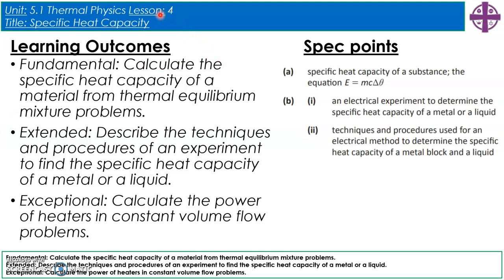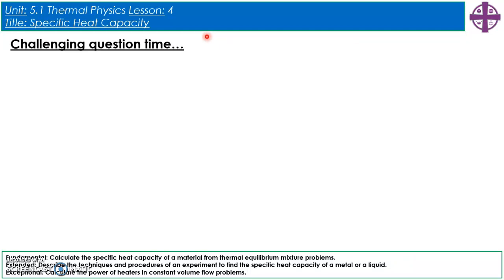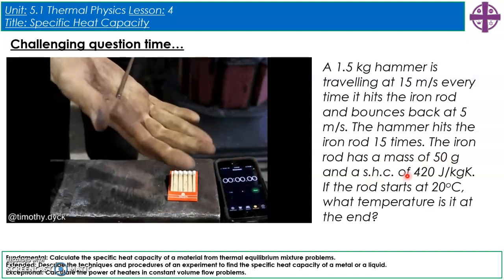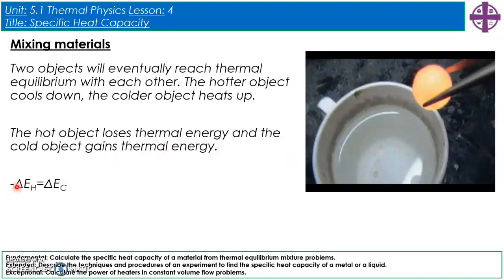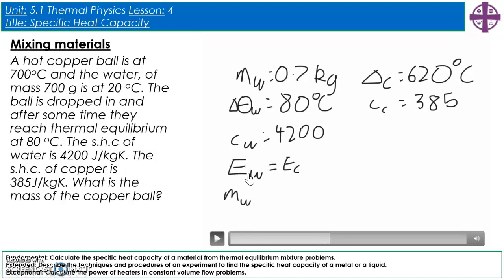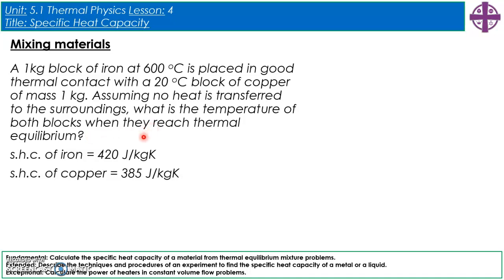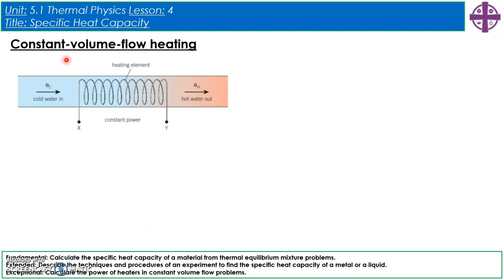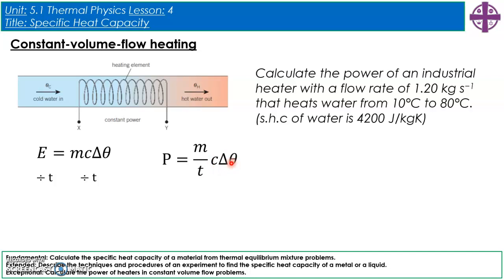Specific Heat Capacity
Specific Heat Capacity lesson with questions to answer